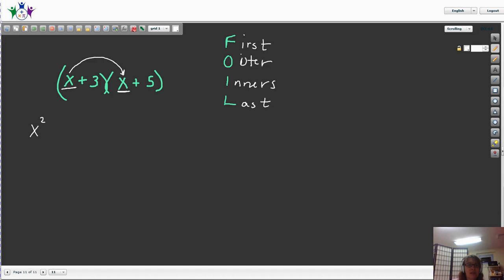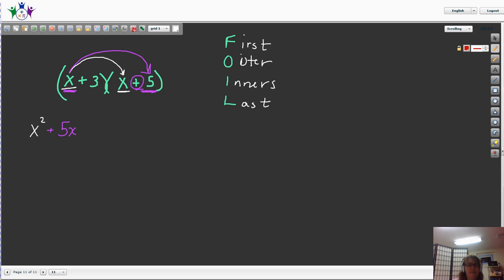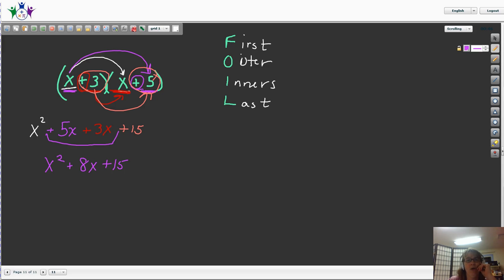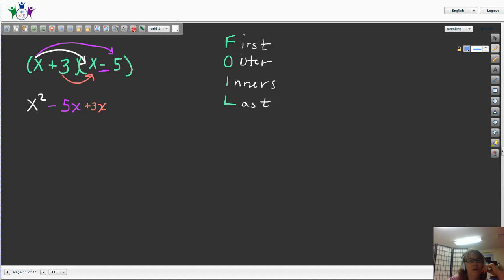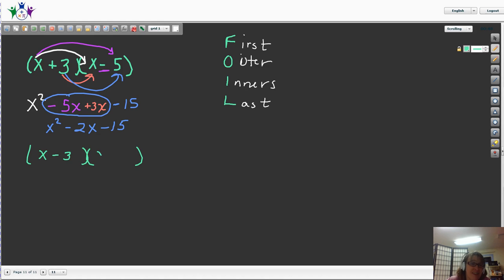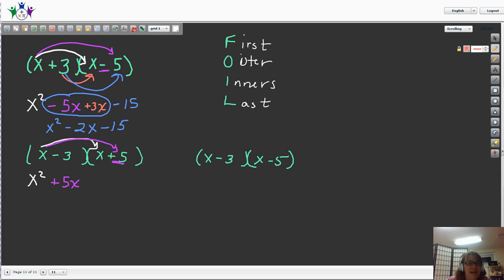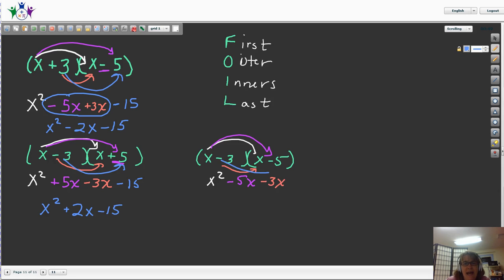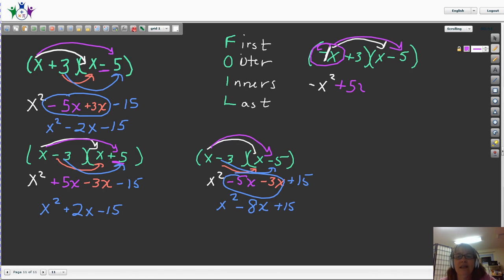SAT ACT Keystone Algebra FOIL